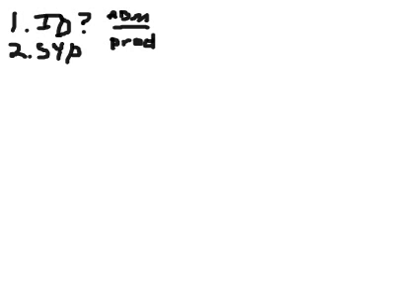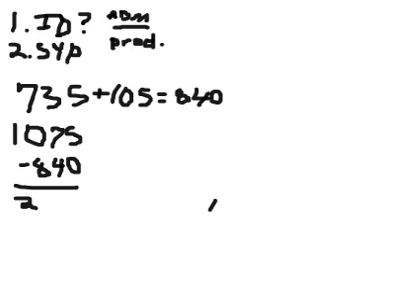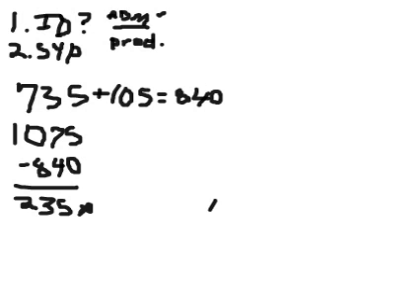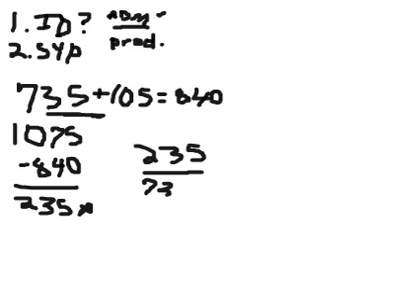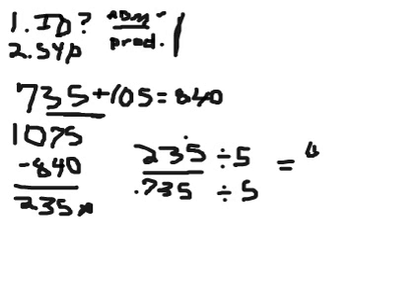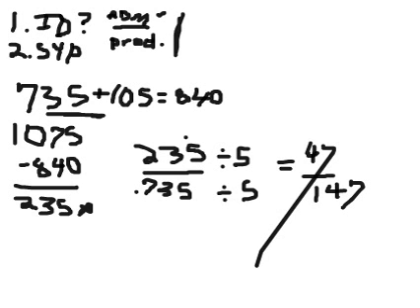There are a total of 1075 employees at EnMotion, Inc. 735 employees are production workers, 105 are engineers and the rest are administrative and management employees. What is the ratio of administrative and management employees to production workers?